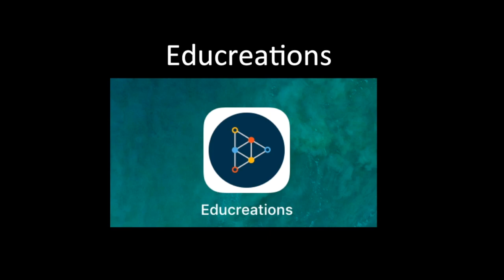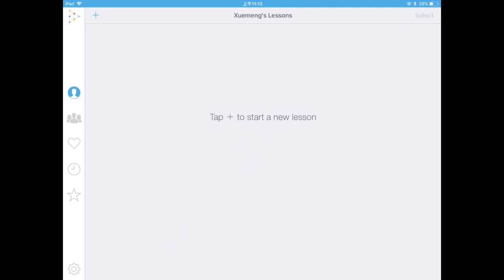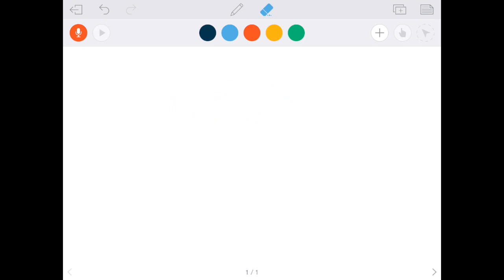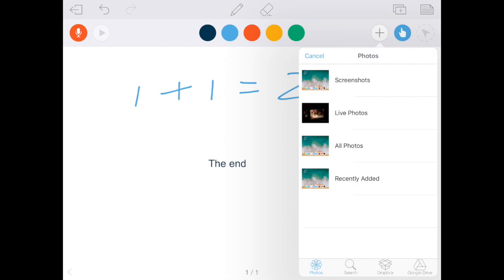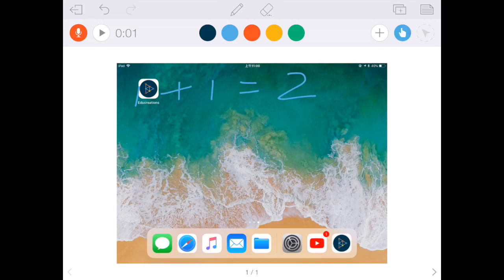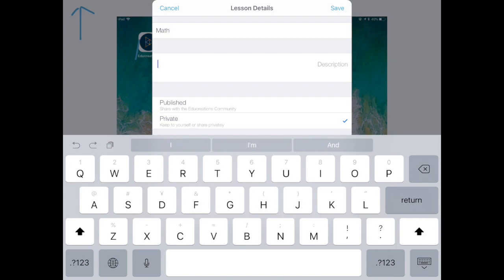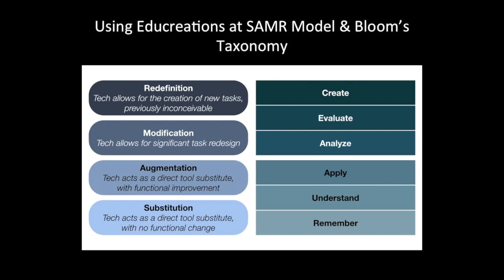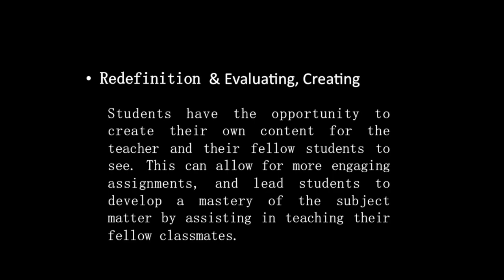Xuemeng Piao- Hands on